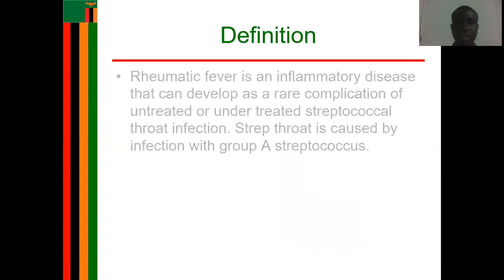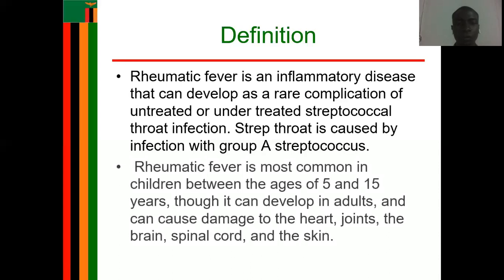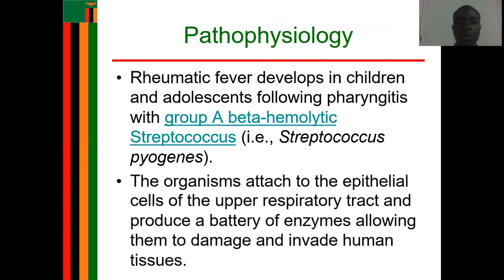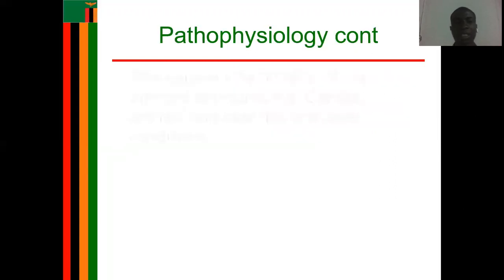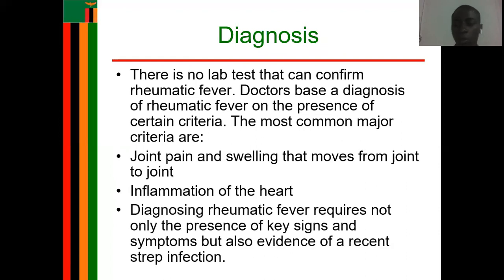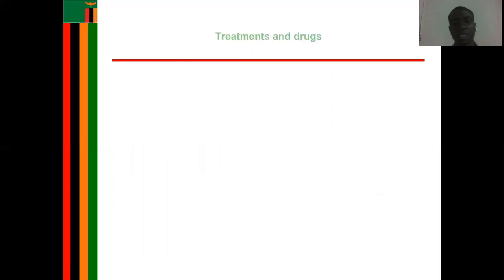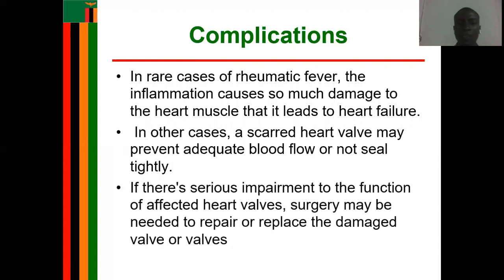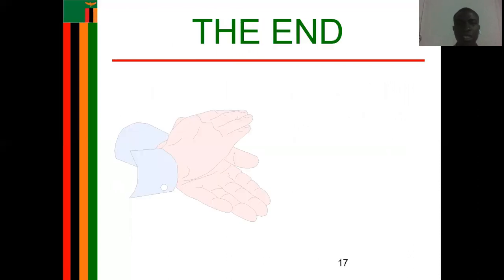Rheumatic heart disease 2,1